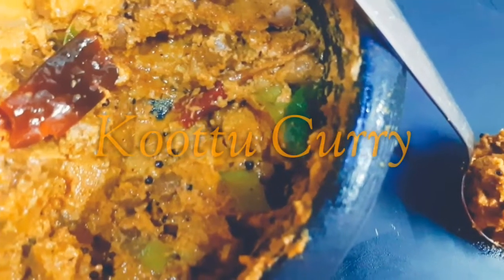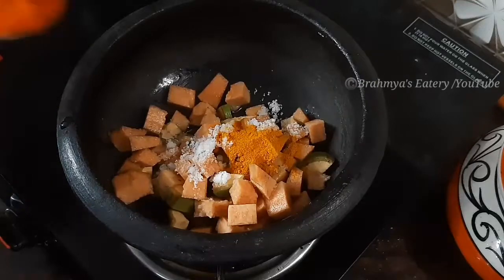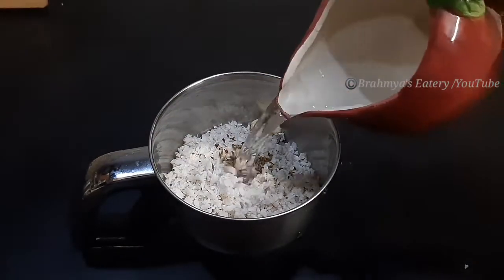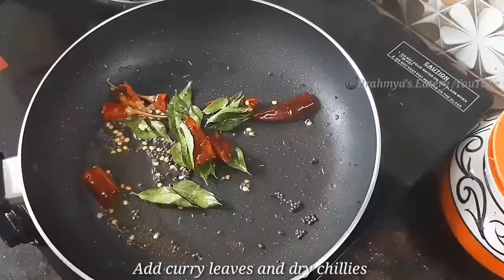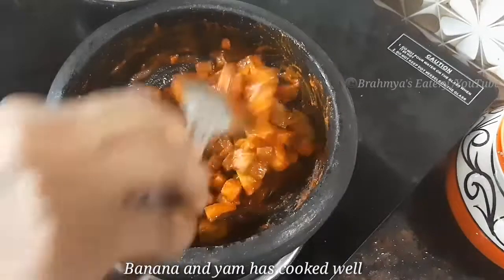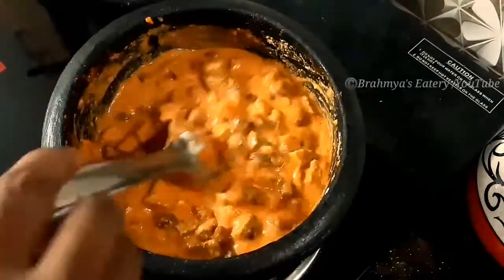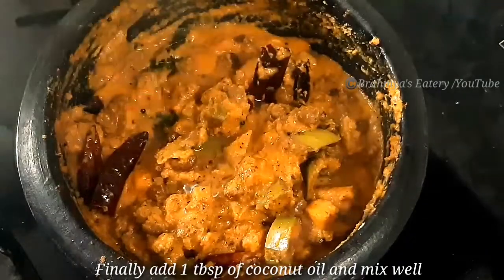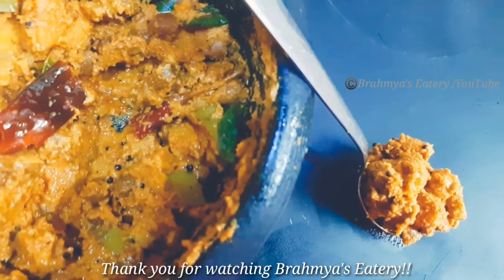സദ്യ കൂട്ടുകറി || കടല ചേർത്ത കൂട്ടുകറി || Kerala Style Koottu Curry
Welcome to Brahmya's Eatery!!

Here i have presented an authentic kottu curry recipe of kerala which is served especiallyduring onam sadya.The recipe is quite delicious as well as tasty.

Do try and enjoy the recipe.Subtitles are provided so that anyone of  you can follow the recipe

Ingredients
Raw banana-1 large (1/2 cup)
Yam-1/2 cup
turmeric powder-1/2 tsssp
Chilly powder-1 tsp
salt,water,oil-as needed
Coconut grated-3/4 th cup for grinding +1/4 of coconut for frying
cumin seeds-a pinch
garlic-1 nos
pepper powder-1/2 tsp
Garam masala-a pinch
Mustard seeds,curry leaves,dry chillies for seasoning

For more such wonderful recipes please click on to